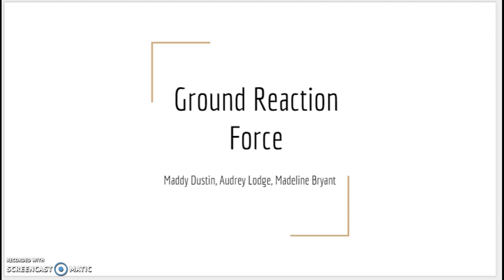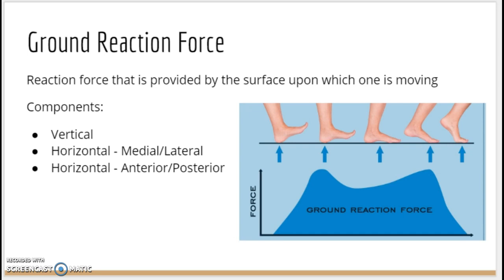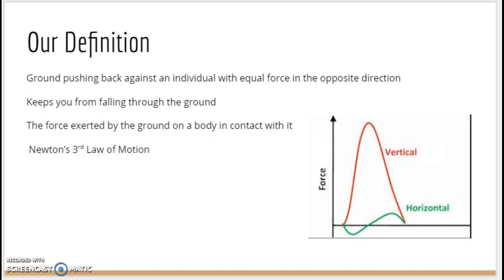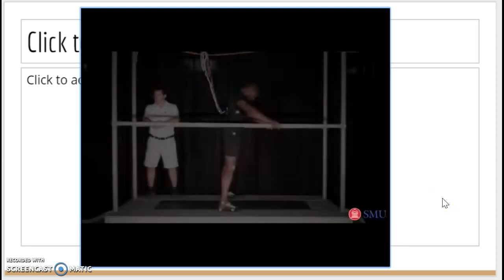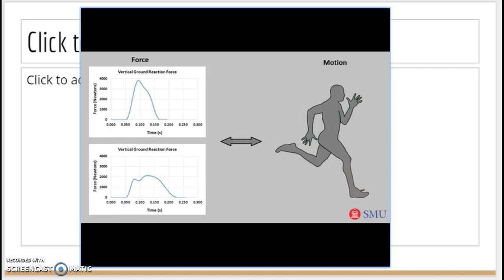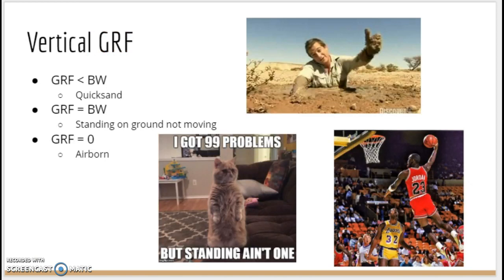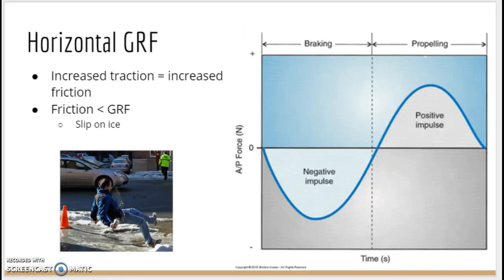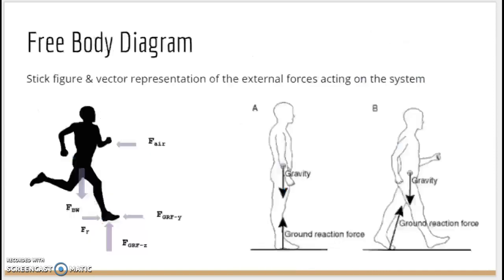Ground Reaction Force